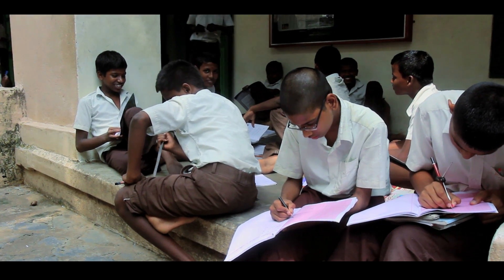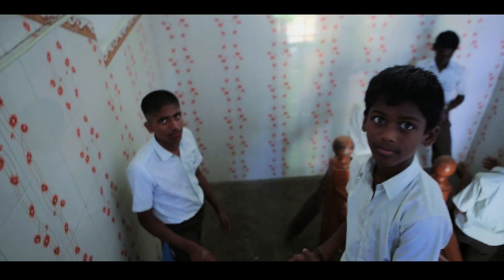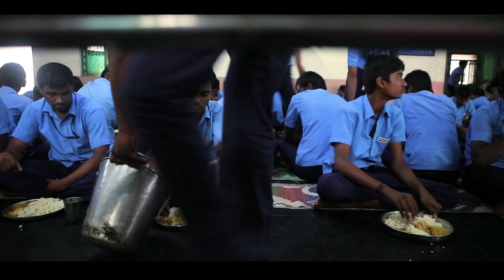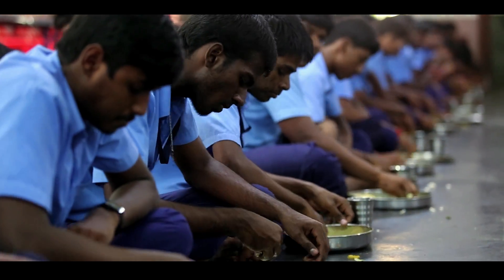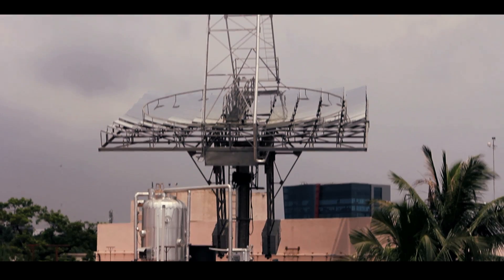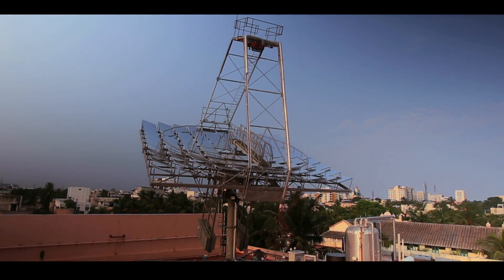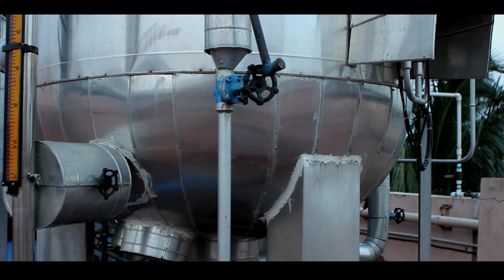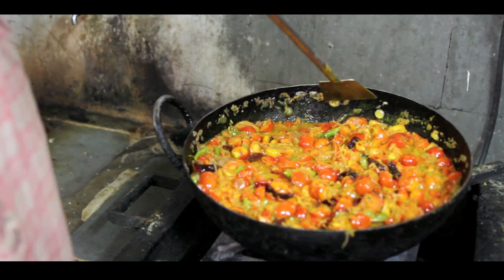The Solar Bowl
A charitable institution inTamil Nadu, India is using solar energy to cook 3,000 meals for 650 children a day, reducing dependence on cooking gas and saving nearly US$ 8,000 each year